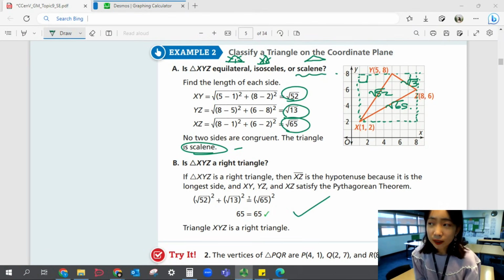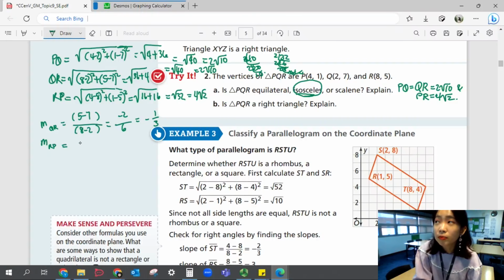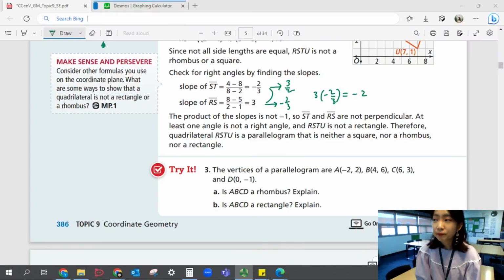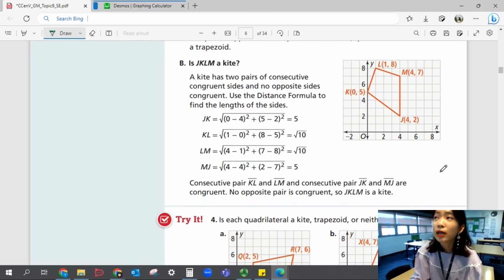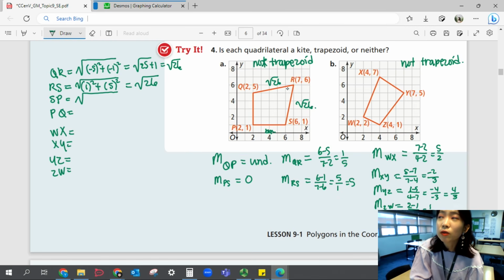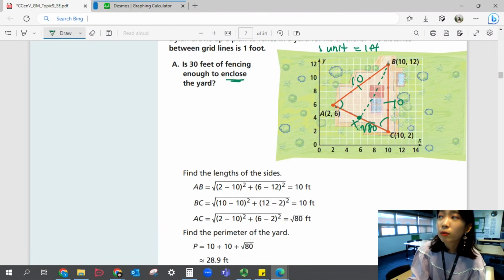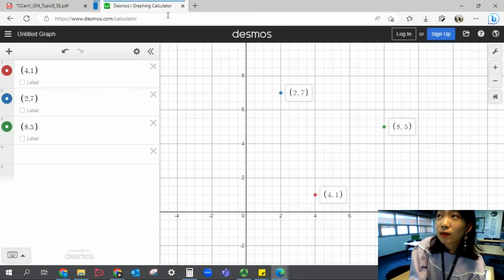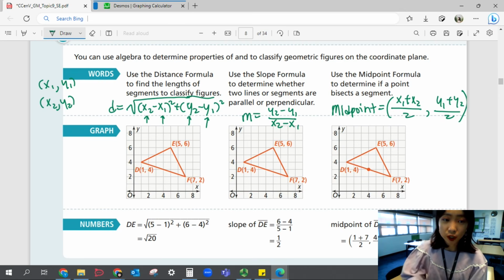EnVision Geometry 9-1: Polygons in the Coordinate Plane (Examples 3-5)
enVision Geometry
Topic 9 Coordinate Geometry